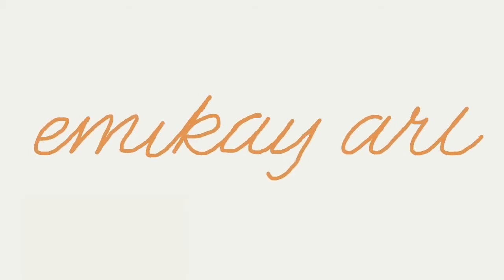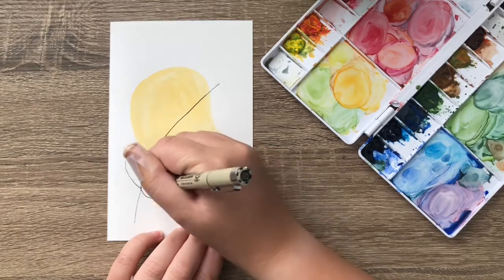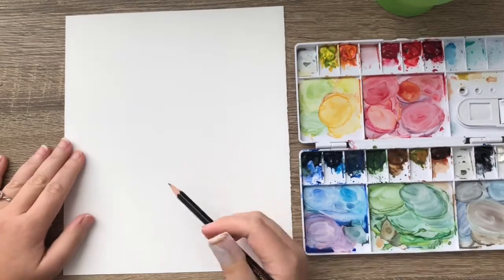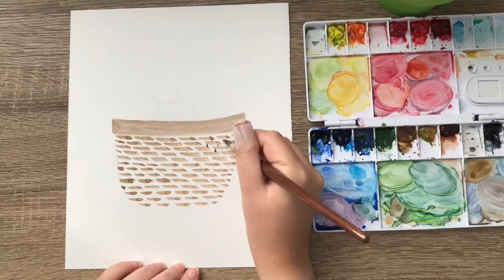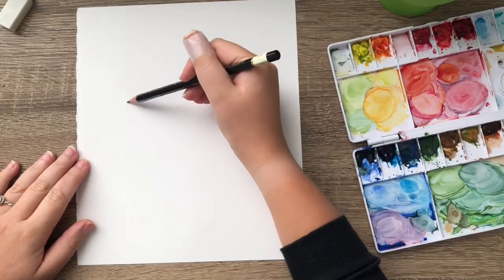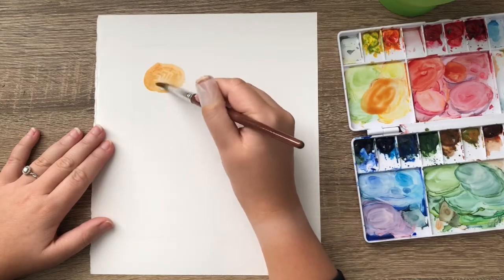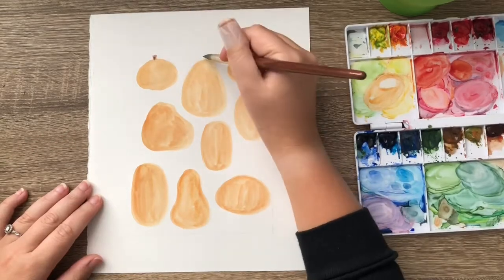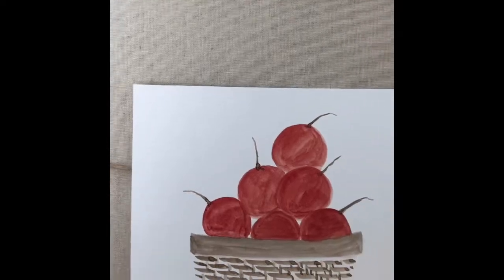DIY EASY Watercolor Art || AUTUMN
Today I will be showing you three super easy, minimal paintings you can do to cozy up your home during autumn.

Which one is your favorite? I would love to hear!